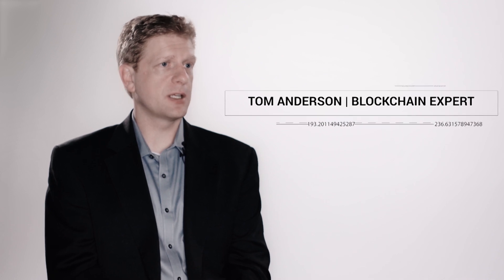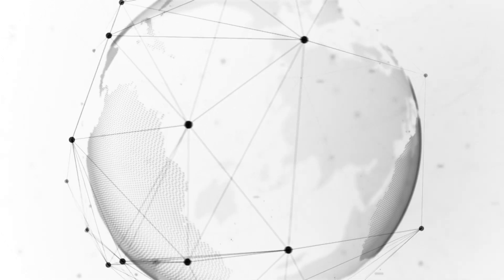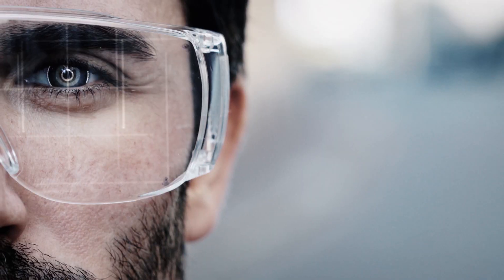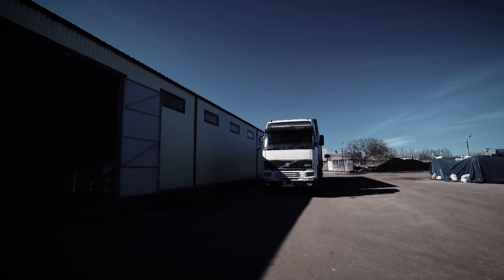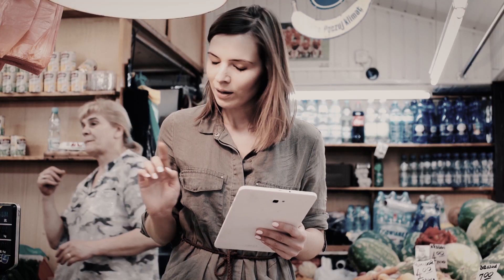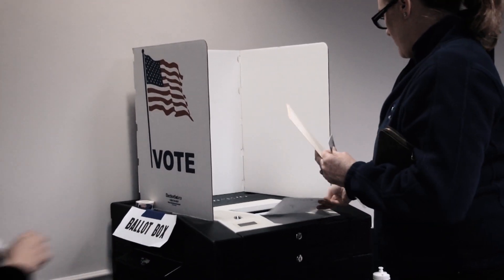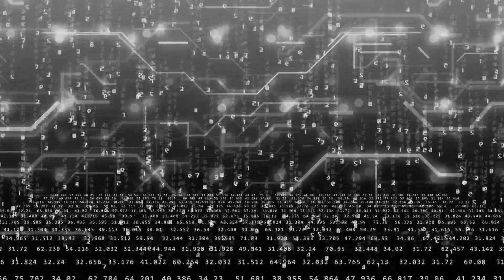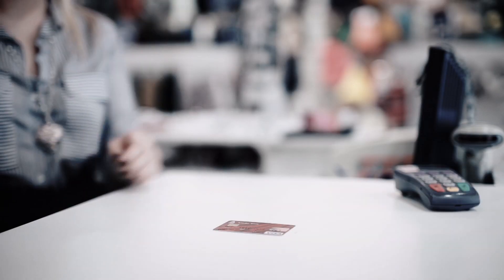Behind The Scenes with Laurence Fishburne - Blockchain Technologies